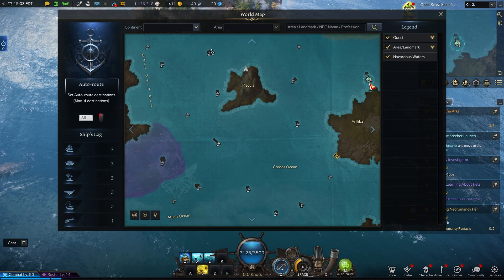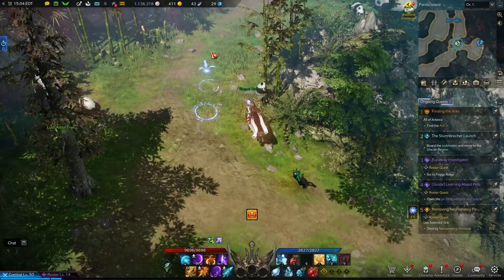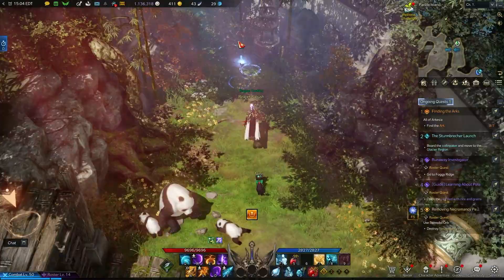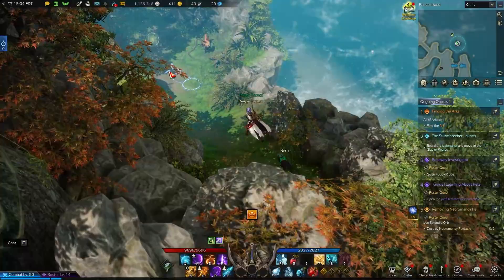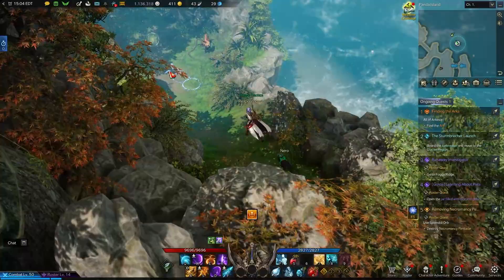Lost Ark Panda Island Fragrance and Fish Quest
just a quick guide on the hidden locations of panda island to get the material quests for t1 mats it's actually nutty how many you get for such a simple quest but the locations are pretty hidden especially the last one but hope this was useful thanks for watching.